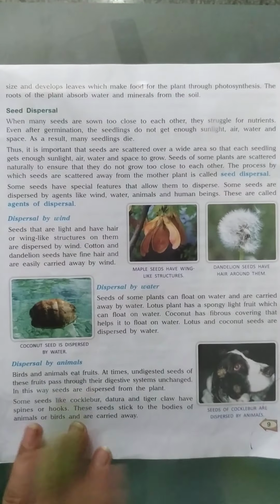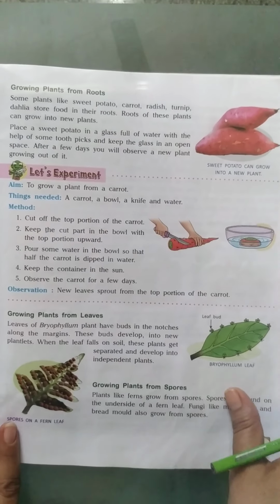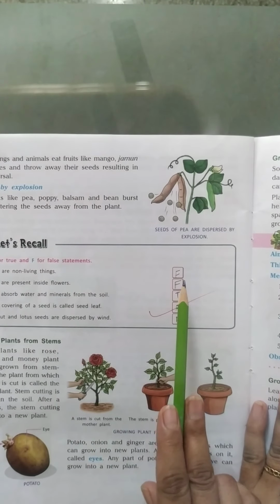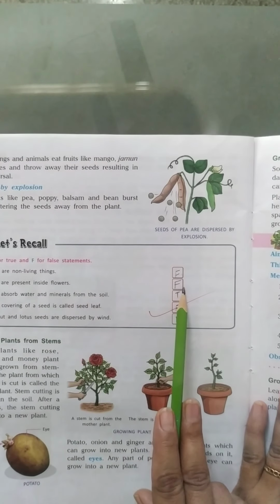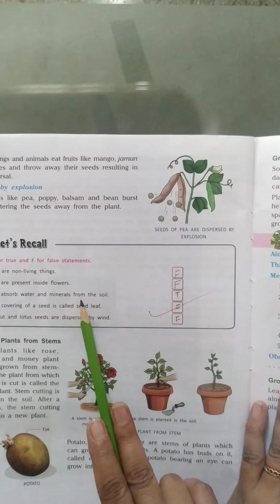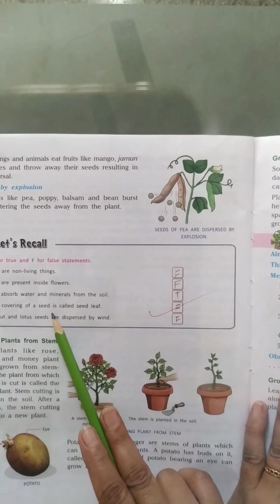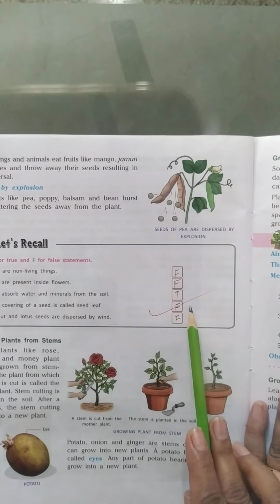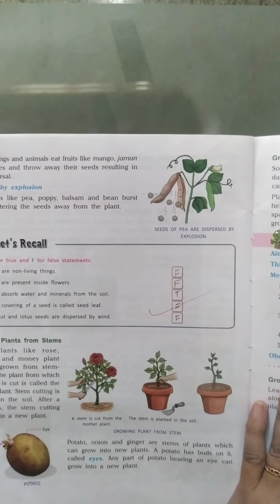Growing Plant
Exercise